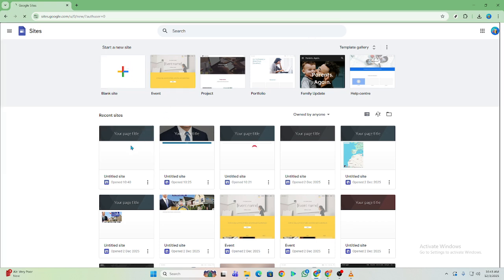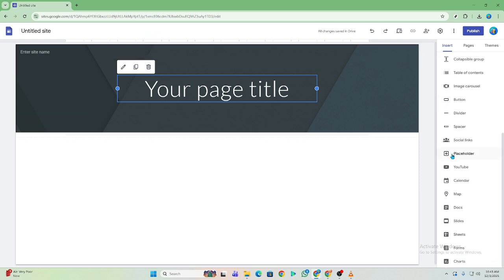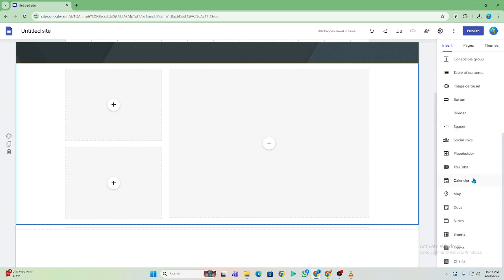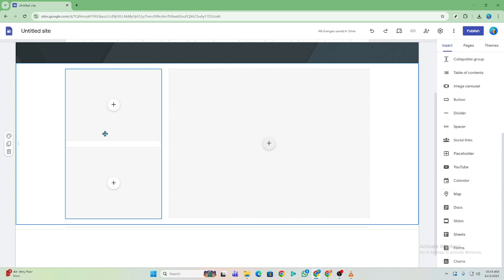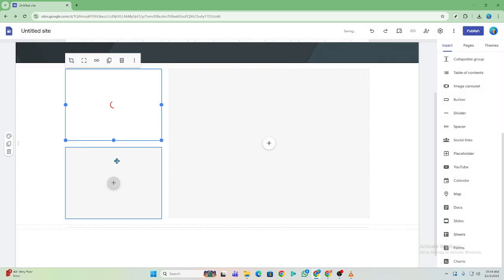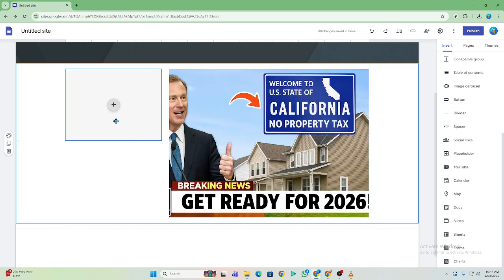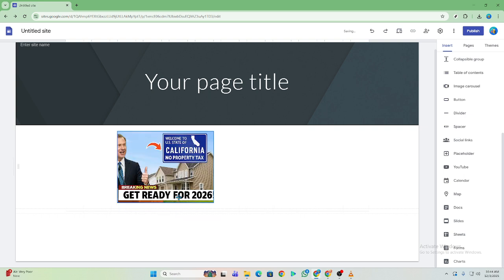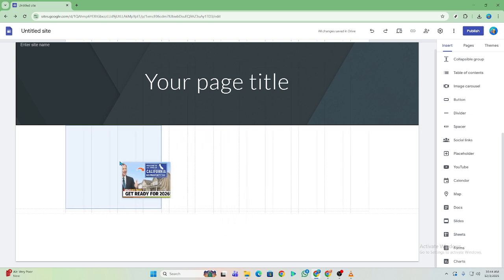How to Add a Sidebar in Google Sites Full 2026 Guide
In this video, you’ll learn How to Add a Sidebar in Google Sites Full 2026 Guide step by step. We’ll cover easy methods to customize your Google Sites layout, add widgets, and improve navigation with a professional sidebar. Whether you’re building a personal site or a business page, this tutorial shows the complete process for 2026.